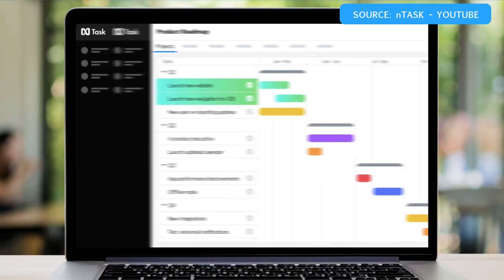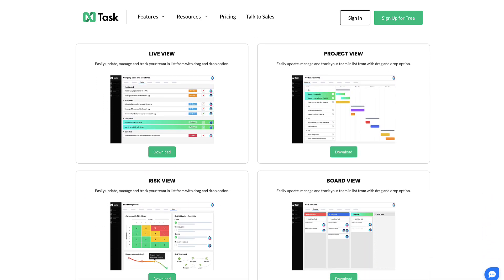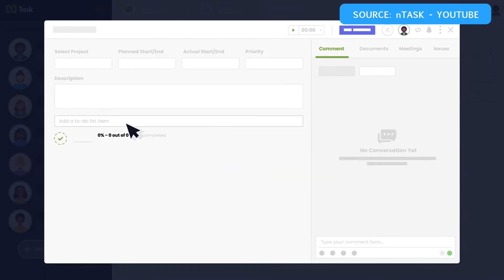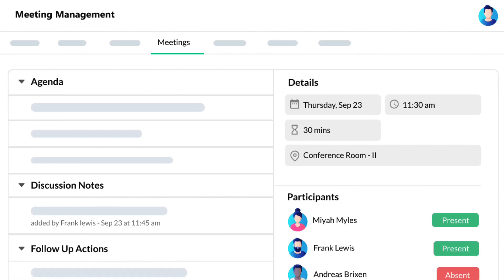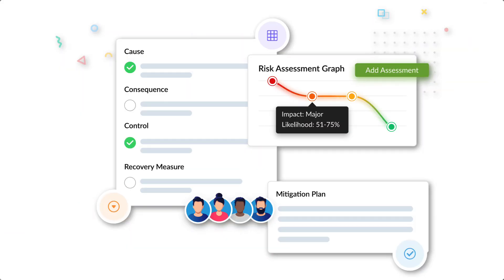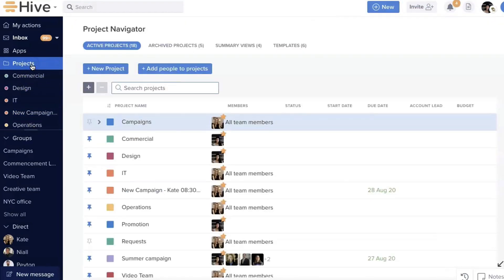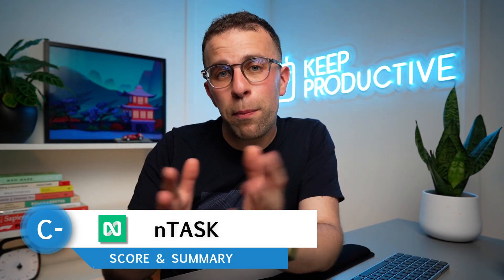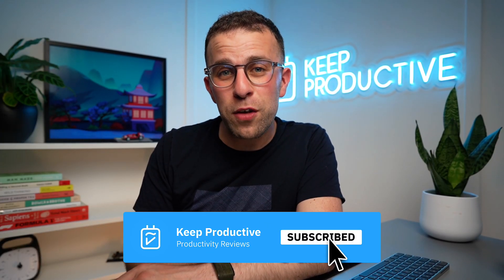Projects meet Tasks | nTask Review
Stop doing busywork! Try Bento Focus Find the best productivity tools with our nTask is a popular task and project management software for times. Widely seen on the web, does this projects experience live up to its mentions online or does it fall short? We explore nTask and how it works in this full review.

💻  FINAL THOUGHTS